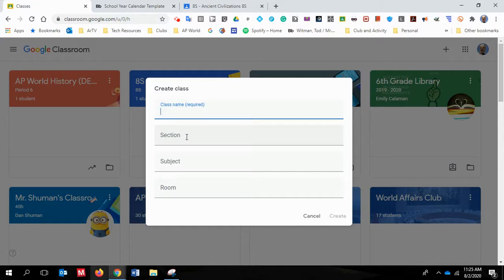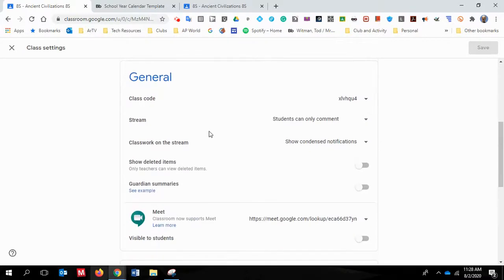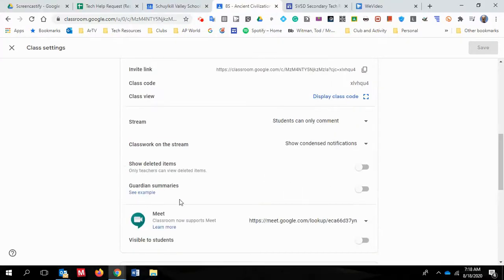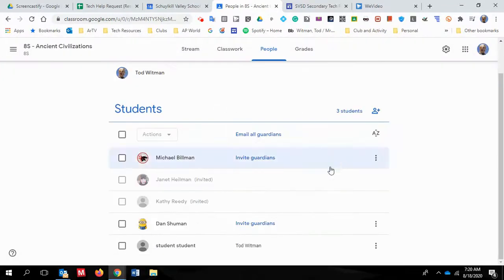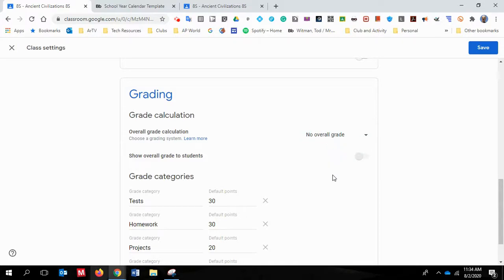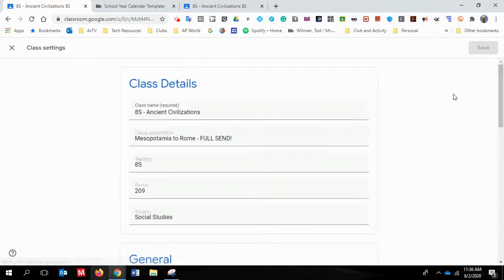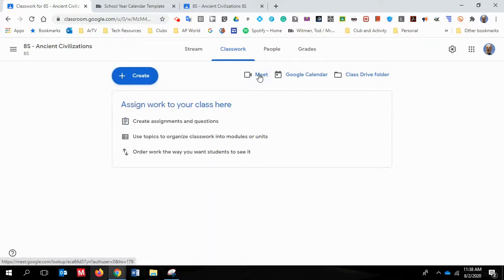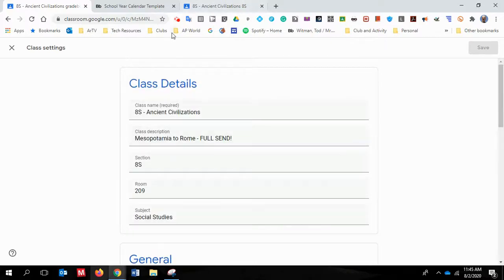20-21 SVSD G-Classroom Set-up Guidelines HS MS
2020-21 Google Classroom set-up protocols for SVMS and SVHS.
***Video updated on August 18, 2020 to reflect new guidance on Guardian Summaries (it is now recommended that you turn it on).